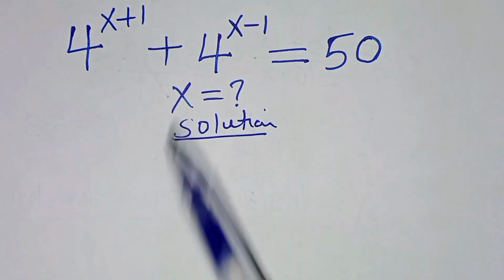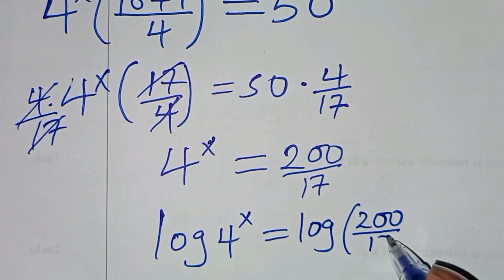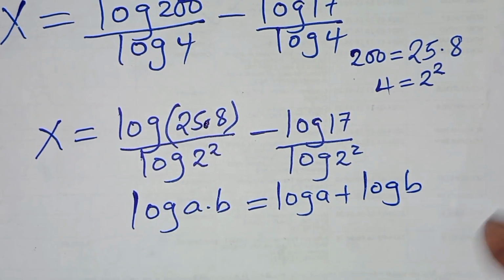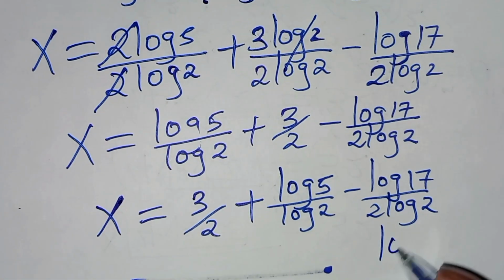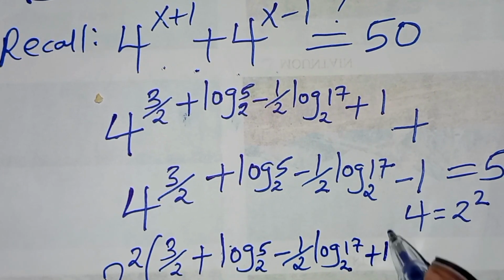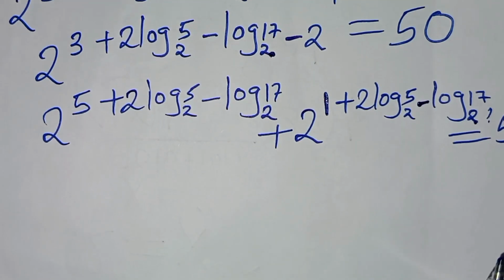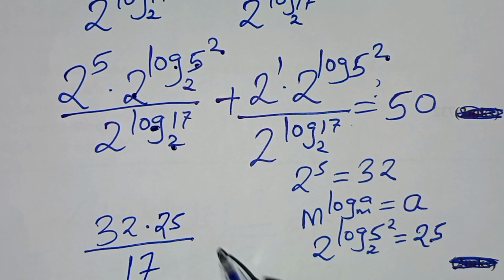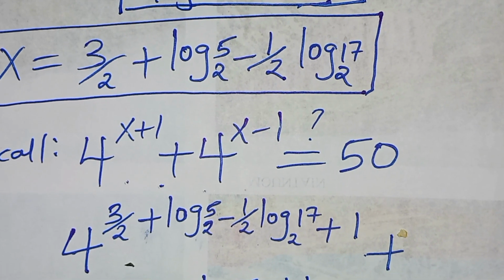Singapore | Can you solve this?| Math Olympiad question